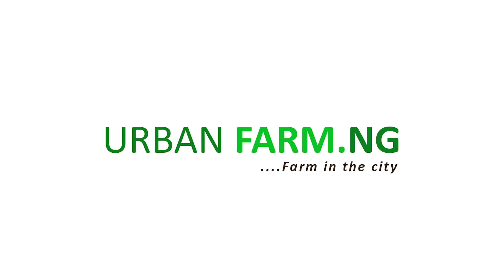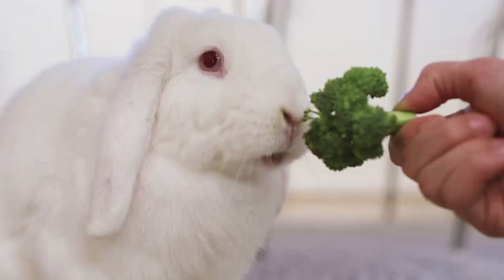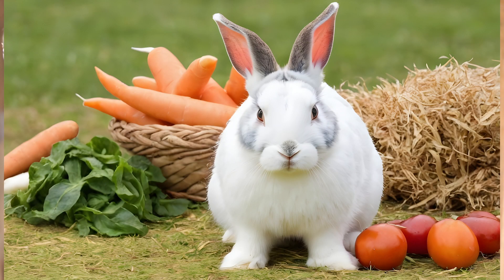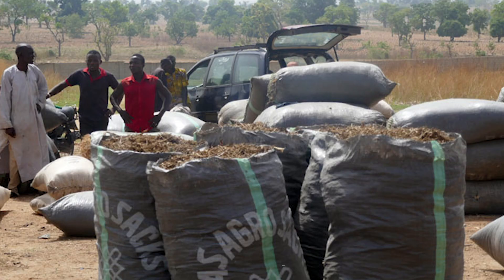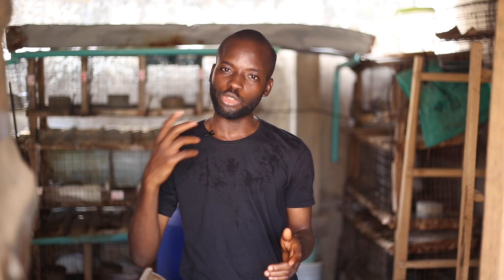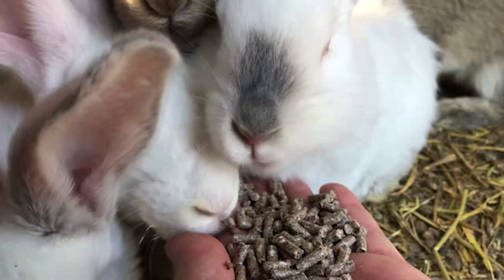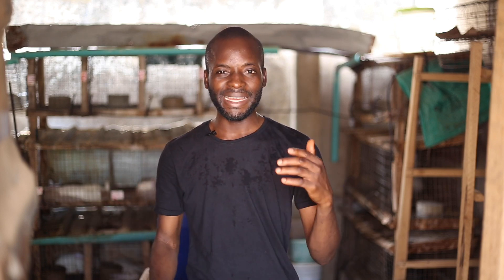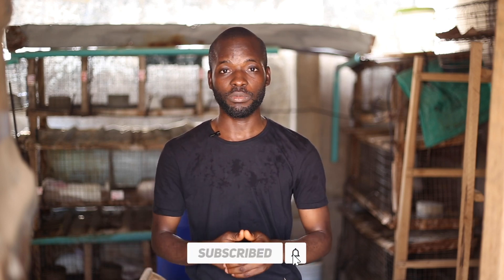Feed Your Rabbit at Zero Cost || Free Rabbit Feeds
0:00   -  intro
0:30   -  free feed for pet rabbit
01:06 -  free feed for homestead rabbit
01:50 -  free feed for breeder rabbit
02:50 -  free feed for meat rabbit
03:15 -  outro

In this video, we talked about feeding your rabbit at zero cost
There are different types of rabbit rearing,
Rabbit as pet
Rabbit for homestead farm
Rabbit for commercial farming

Rabbit for pet : You can feed your pet rabbit with kitchen leftovers like, yam-eels banana peels and vegetables.
In all the feed you give to you rabbits, make sure 70-80 percent of their feeds consist of hay and green forages

Homestead Rabbit : You can feed your Homestead rabbits with hay, You can grass to feed them, you can give them kitchen vegetables leftovers and you can also formulate feed for them

Commercial Rabbit Farming : There are to types of rabbit Farming which are
Rabbit for Breeding
Rabbit for meat

For Breeding rabbit : You can give them hays, grass, green forages and little formulated feeds. Make sure 80% of their feed consist of natural feed

Rabbit for meat : You may need to formulate fast growing feeds for you meat rabbits by yourself so you will be aware of the nutrient in your rabbit feed and cut cost of ready made rabbit feed